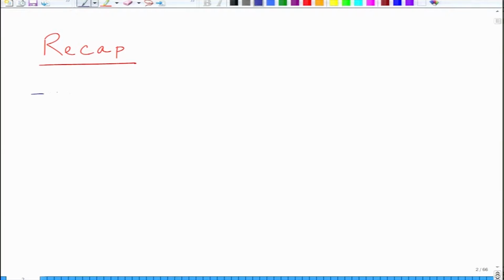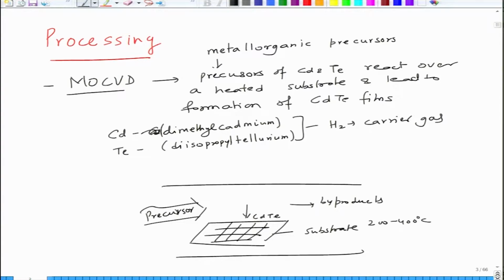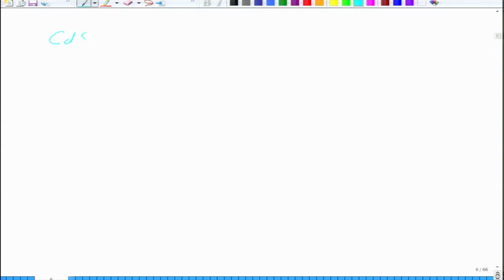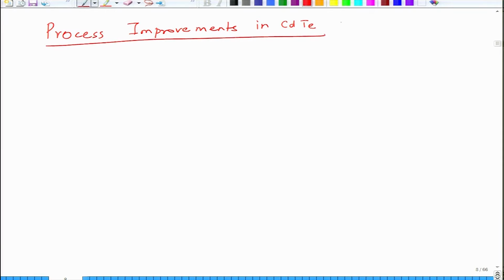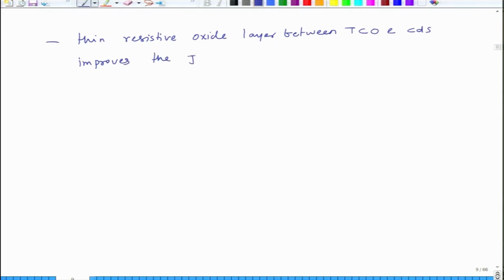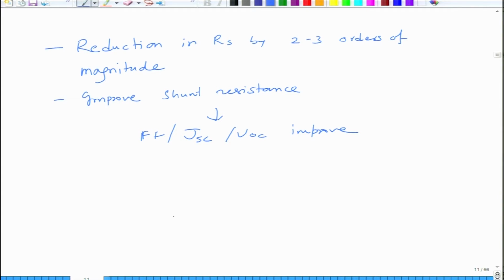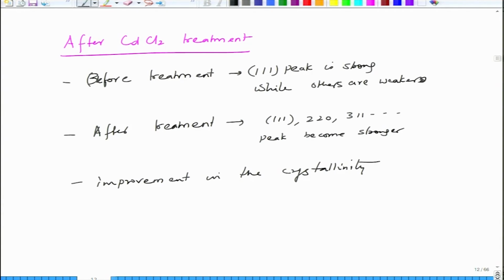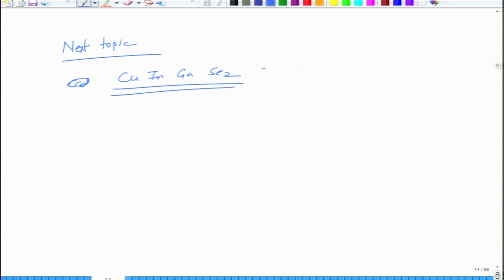S18 4056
Course: Solar photovoltaics:principles,technologies and materials